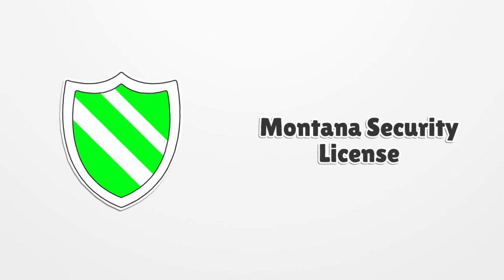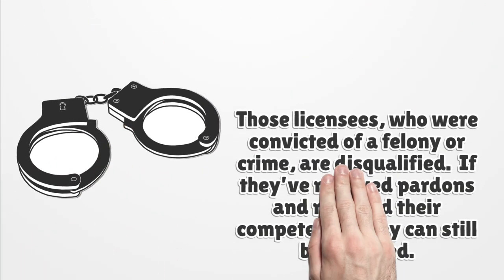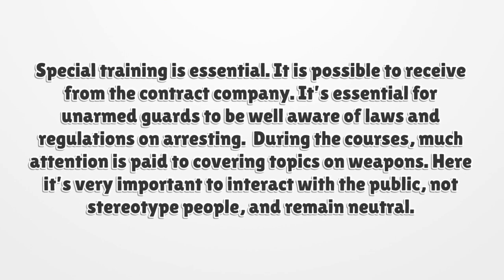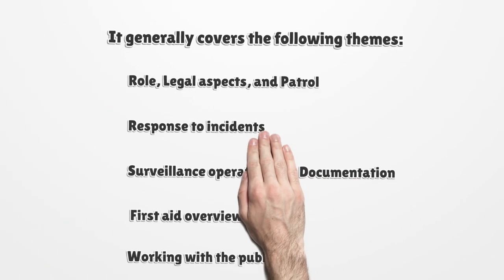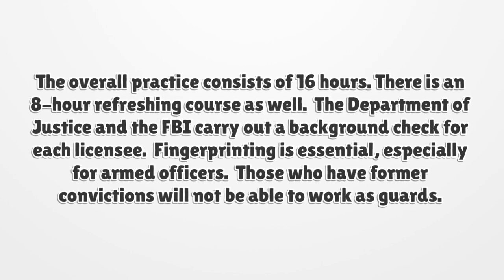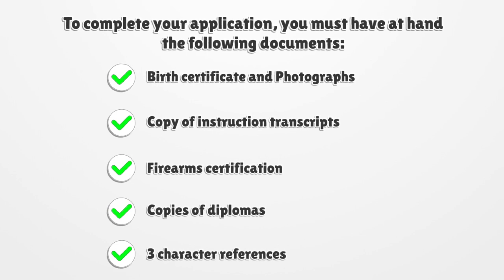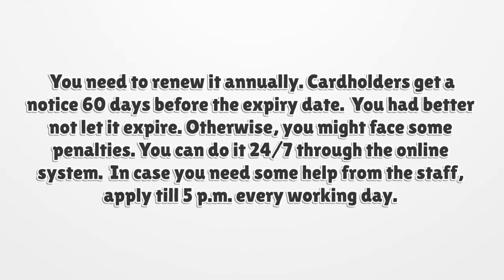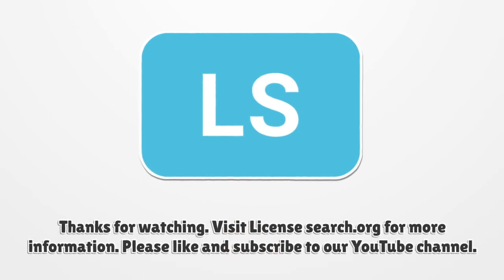Montana Security License - What You need to get started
If you want to get a Montana Security License, you should know there is no general license. Here you can find how to apply for your license.